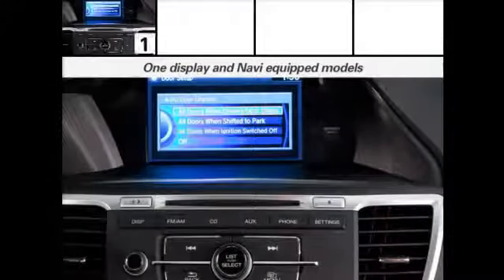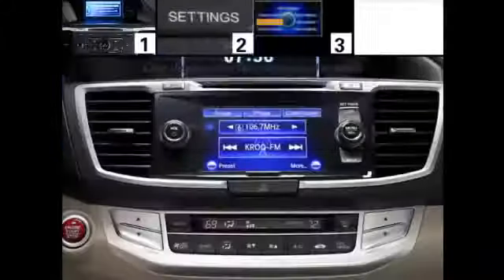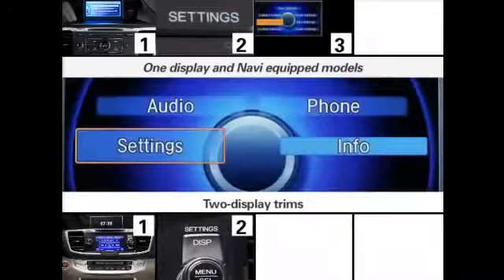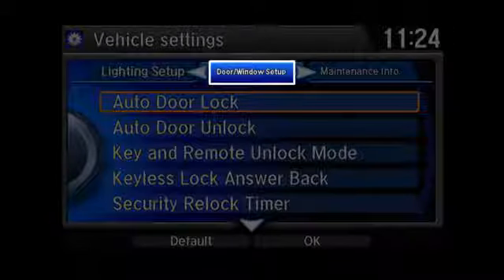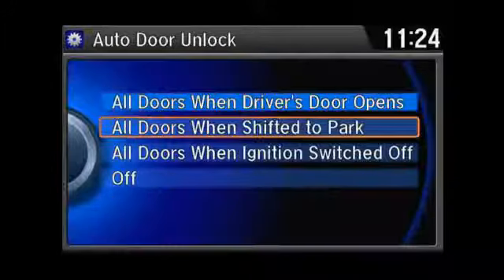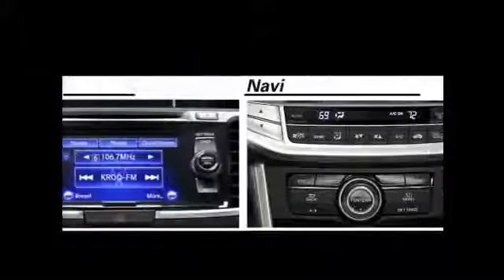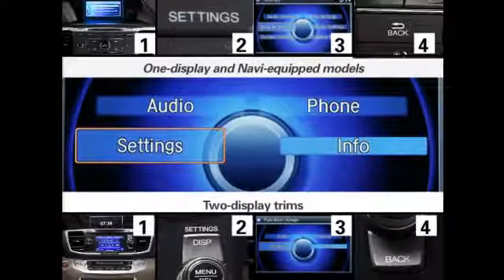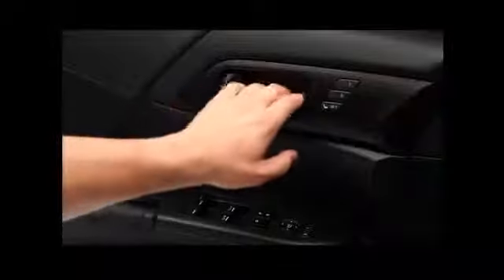Auto Door Unlock